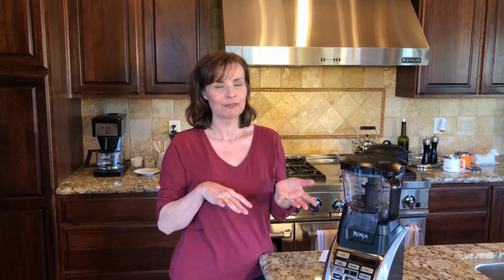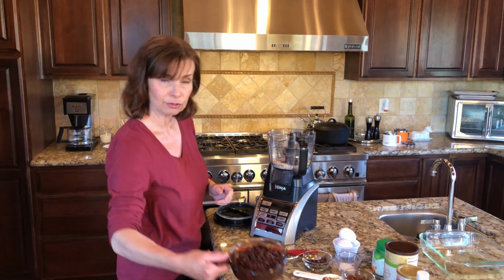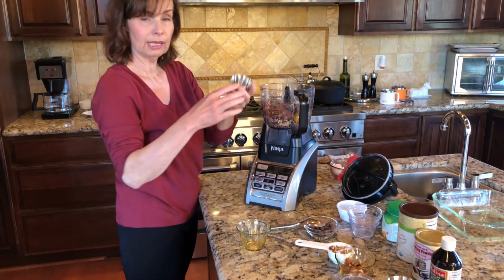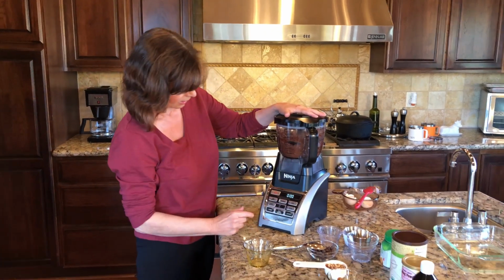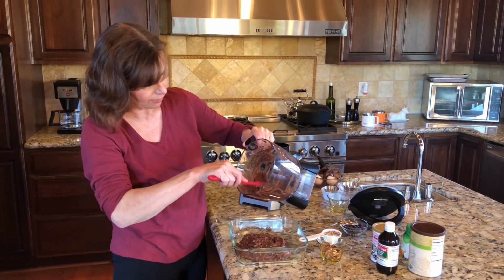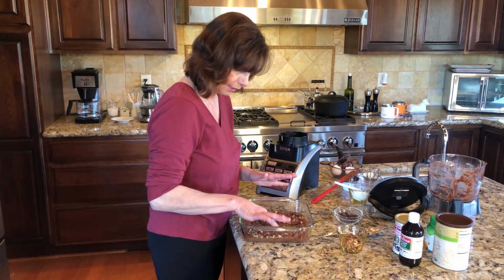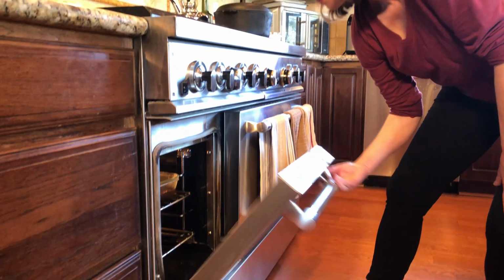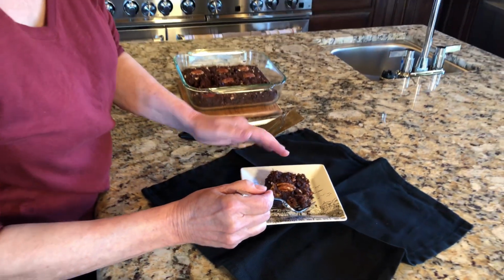Healthy Black Bean Brownie Recipe | Tastes Like Real Brownies | Delicious & Easy to Make at Home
Are you a self-proclaimed chocoholic but also trying to eat healthy?
Do you feel guilty after indulging in your favorite chocolate treats?
Well, now you won't have to feel guilty at all!  We have the perfect solution for you - Black Bean Brownies!

After two years of testing, I have developed a recipe that is not only delicious but also packed with nutrients. The star of this recipe is black beans - a plant-based protein that is high in fiber, iron, and potassium. By using black beans and oatmeal instead of flour, we've created a guilt-free dessert that is perfect for those who want to add more plant-based foods to their diet.

But don't think that just because these brownies are healthy, they're not as tasty as traditional brownies. We've added cocoa powder, vanilla extract, and coconut oil to create a rich, chocolatey flavor that is sure to satisfy your sweet tooth. And the best part? These brownies are much lower in fat and calories, making them a perfect choice for anyone who wants to lose weight or eat more healthily.

We know what you're thinking - "But making brownies from scratch sounds like too much work!" Trust me, it's not! With just a few simple ingredients, most of which you probably already have in your pantry, you can make these brownies in no time.

So, what are you waiting for? Head to the kitchen and give this recipe a try! Watch our YouTube video to learn how to make these mouth-watering brownies step-by-step. You won't regret it - we promise!